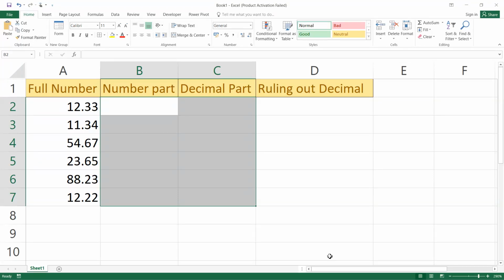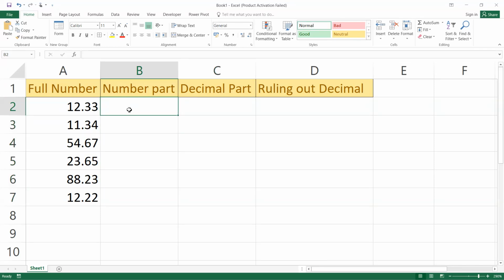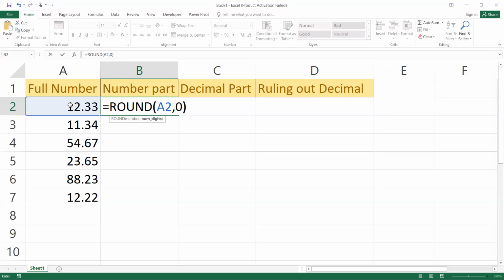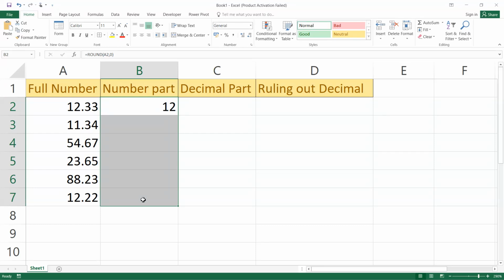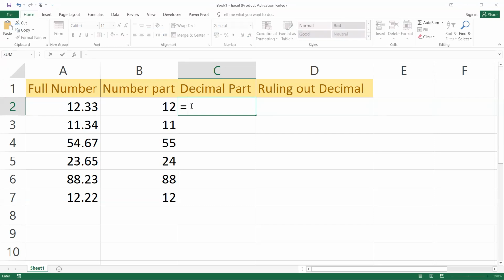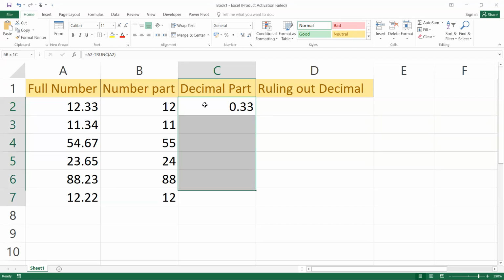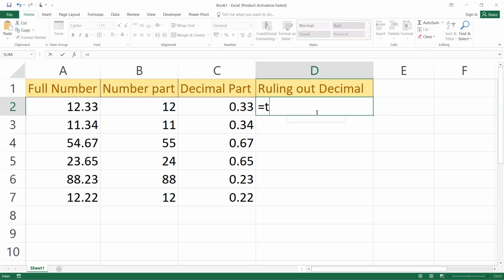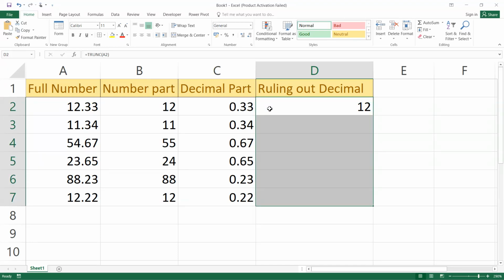Working WIth Fractions in Excel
Here in this video i have explained different operations to work with Farctions.